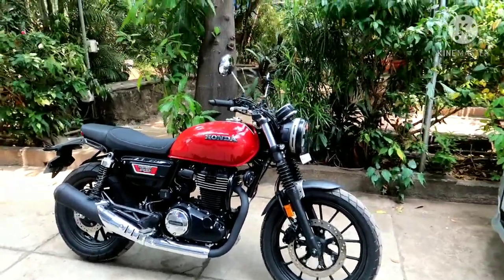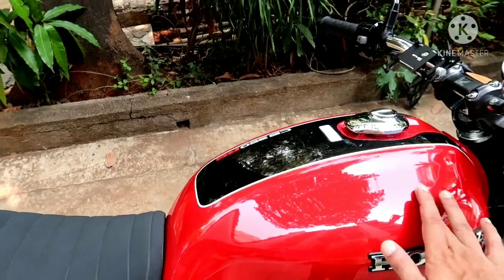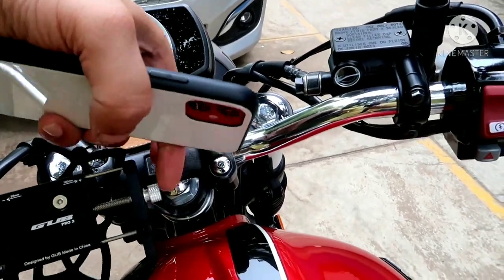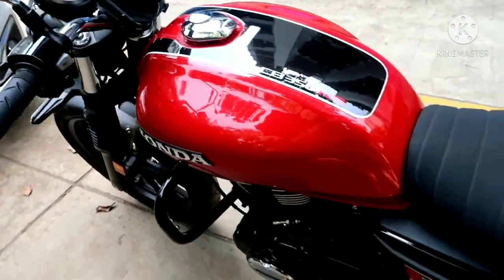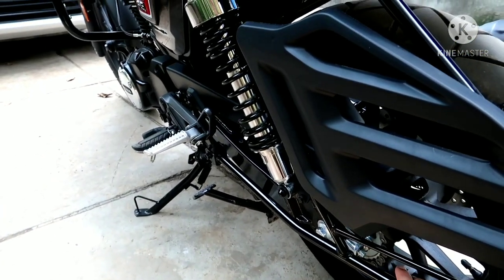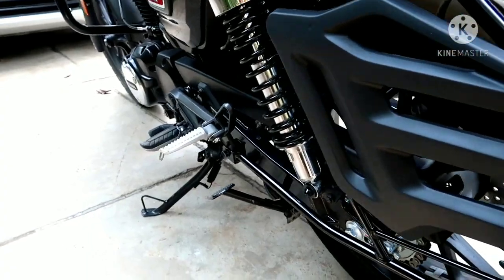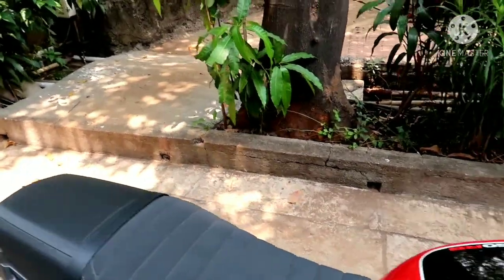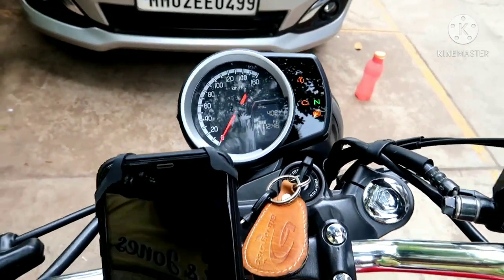A short discussion on CB350RS from the owner || aNSR MAX 77